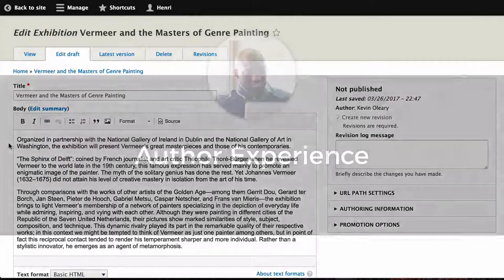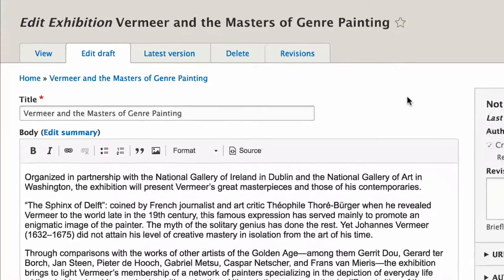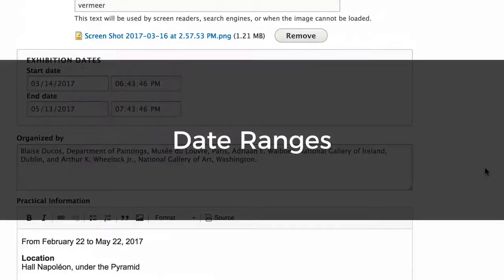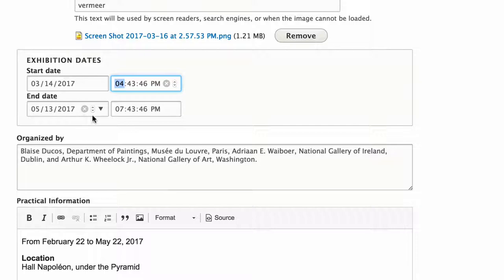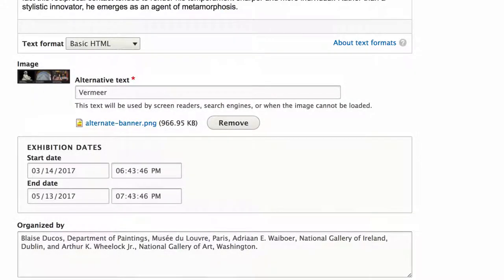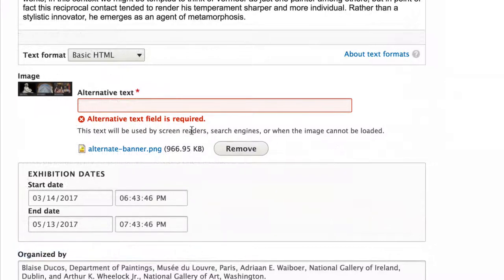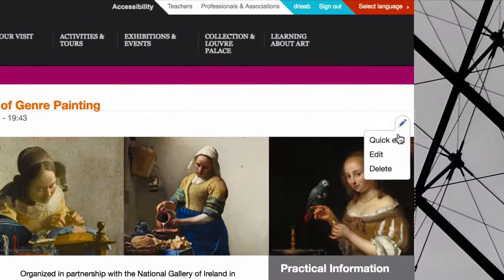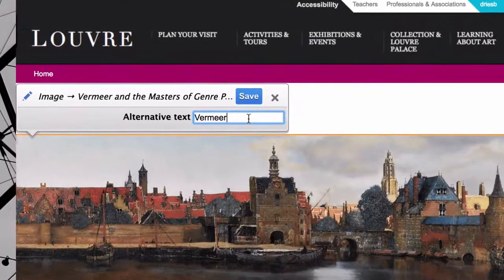Drupal 8.3 authoring experience improvements